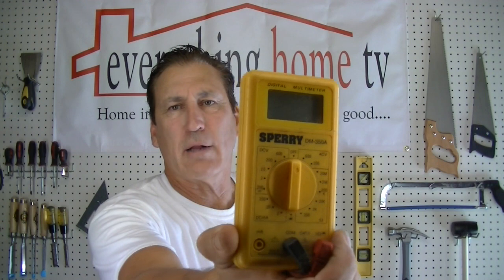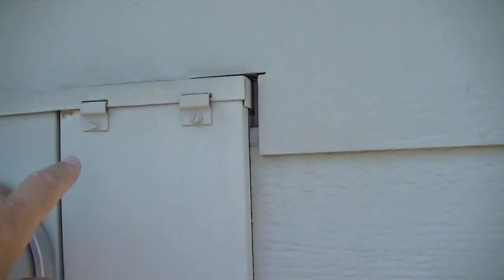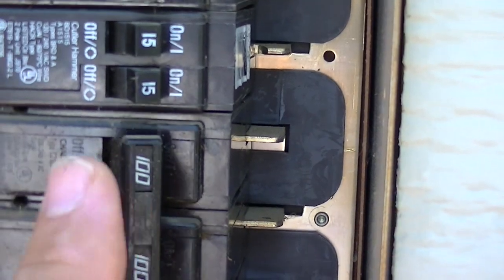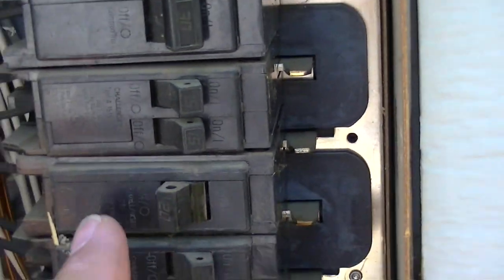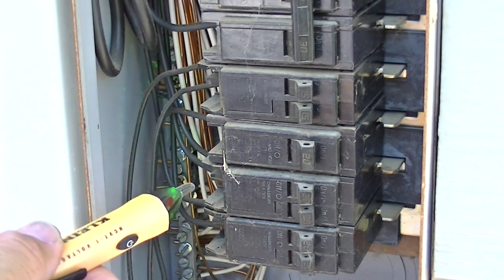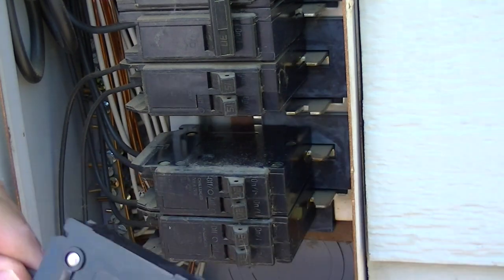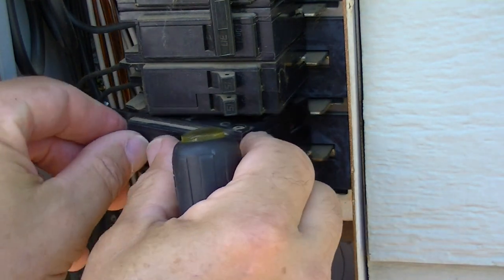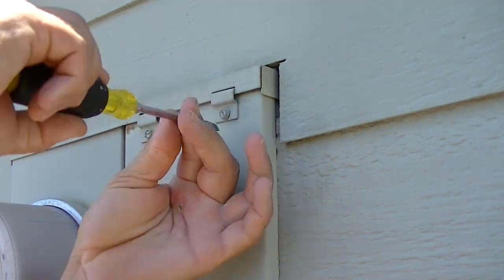How To Replace a Circuit Breaker 2 By: Everything Home TV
Changing out a faulty circuit breaker has never been easier with EHTV's instructional video.  Everything Home TV Hosted By: Brian Domingo